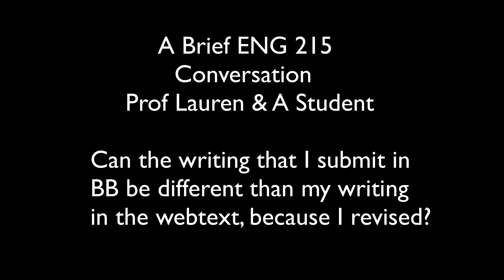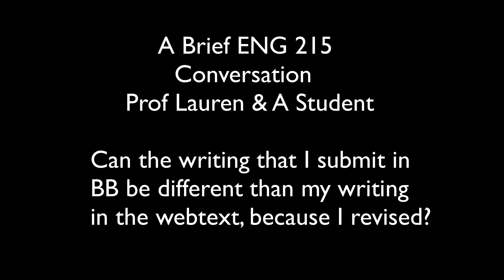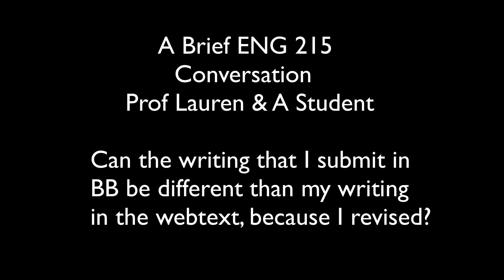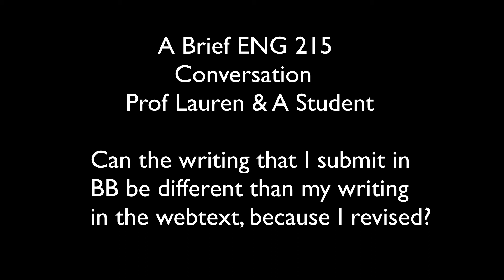Can My Webtext & BB Drafts be Different?